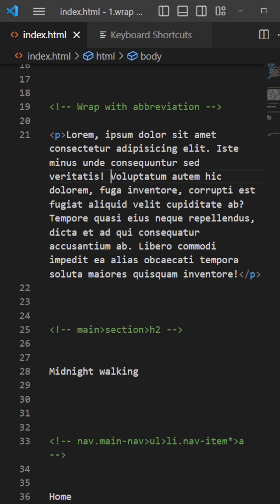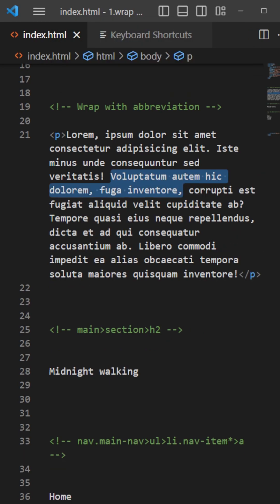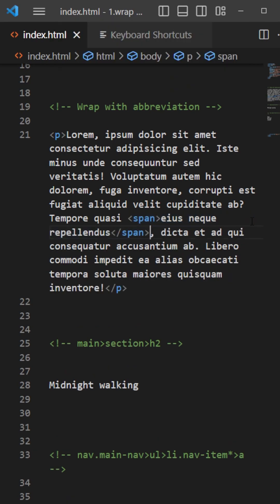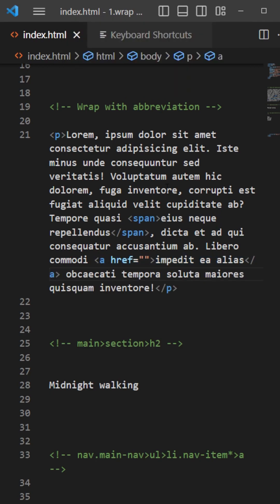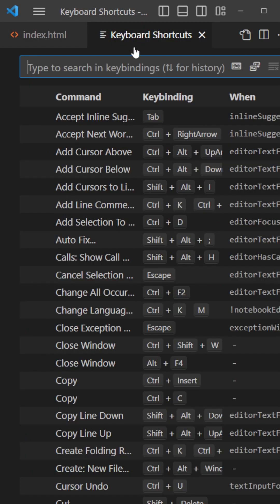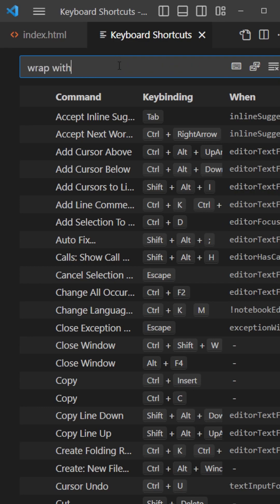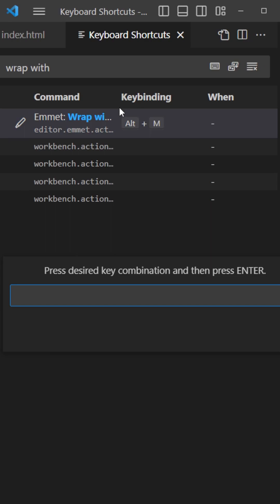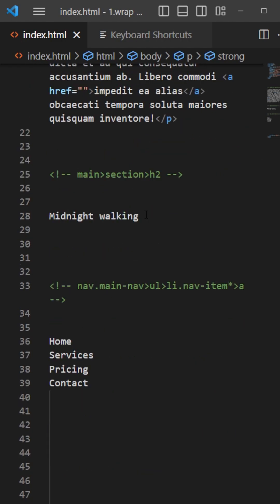Epic VS CODE / Emmet trick : Wrap with abbreviation.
Epic emmet trick.